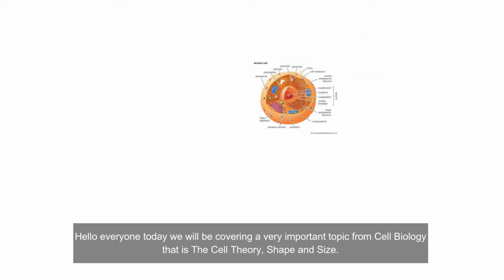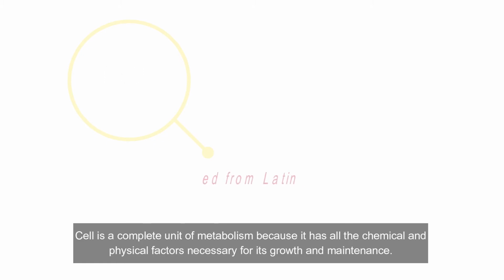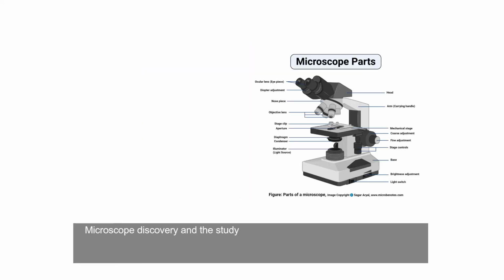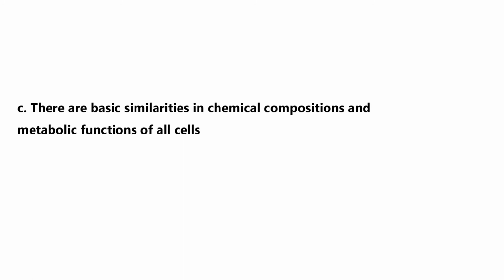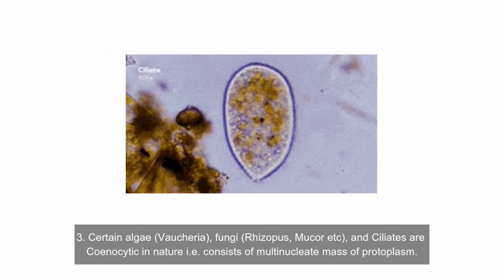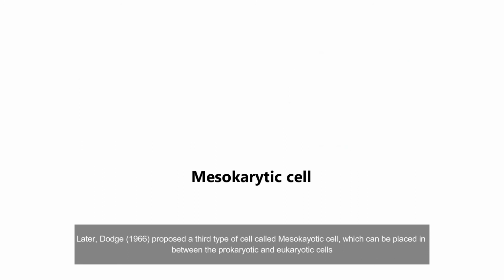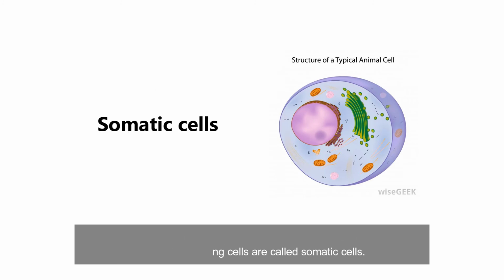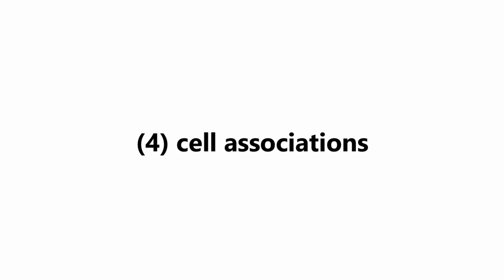CELL THEORY, SHAPE + SIZE | Level: 11th + 12th + B.Sc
Hello everyone ! I hope you will find this video informative.

For all my juniors, a detailed note of this topic is being uploaded on my Discord Channel

The link will expire after 25 uses.